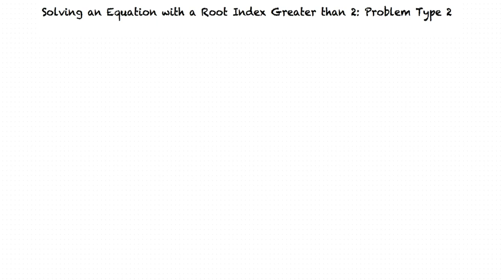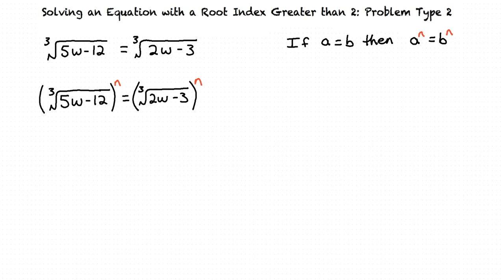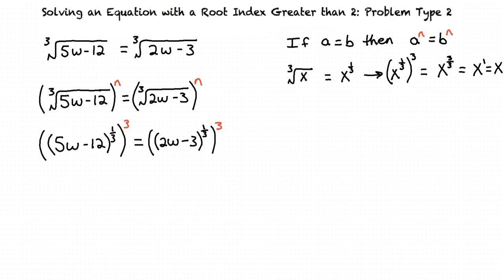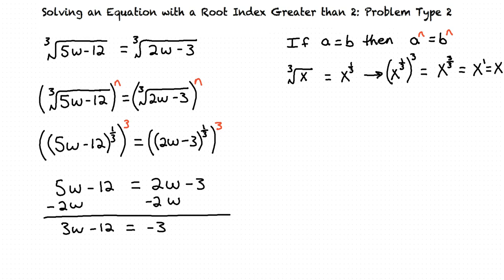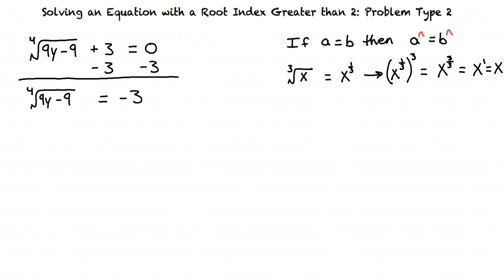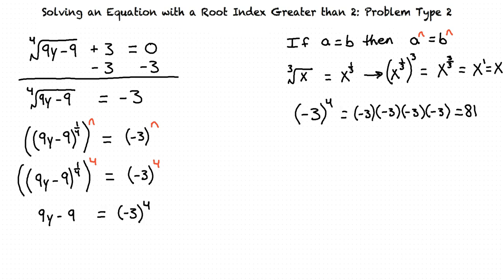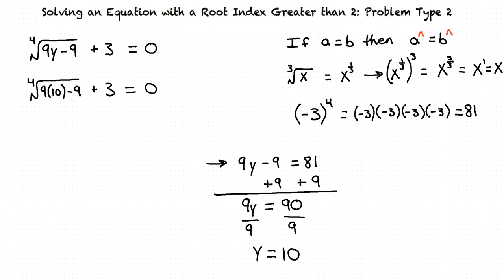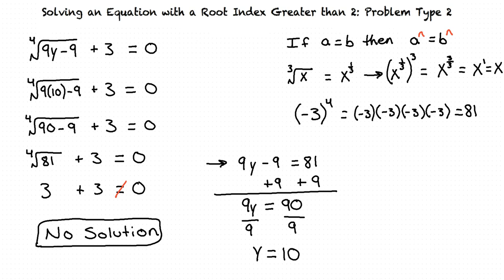Topic: Solving an Equation with a Root Index Greater than 2: Problem Type 2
This is a topic level video of Solving an Equation with a Root Index Greater than 2: Problem Type 2 for ASU.

Join us!